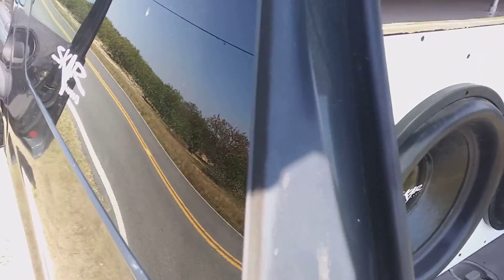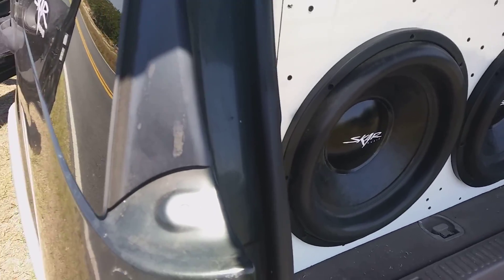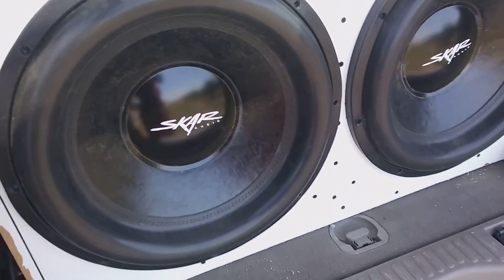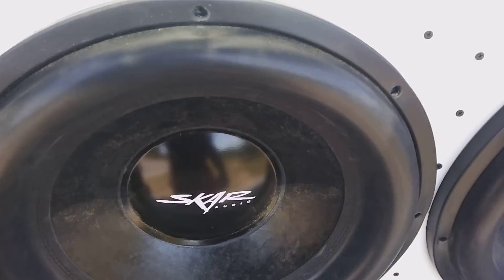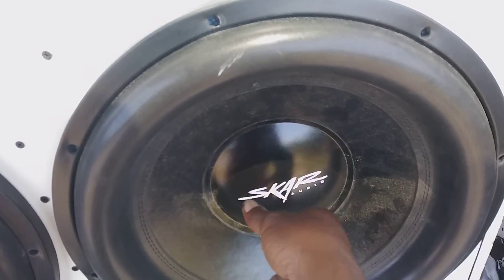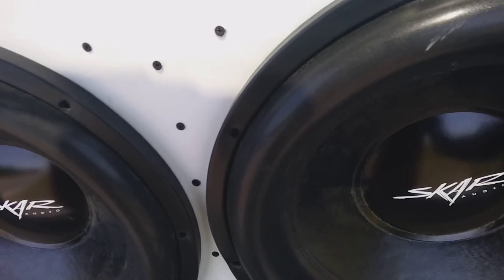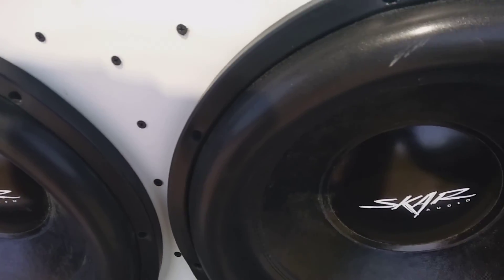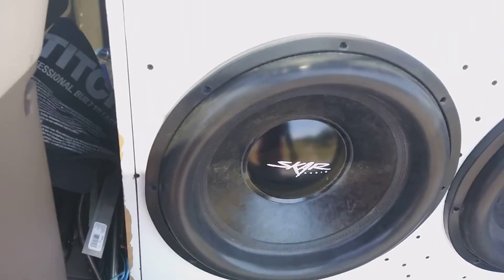Skar audio Evl problem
2 Skar audio Evl 18s playing. Sounds like something is wrong with them